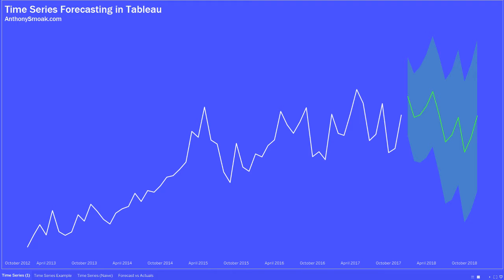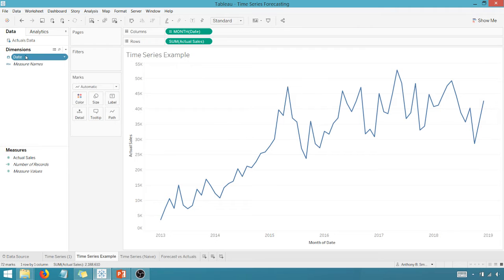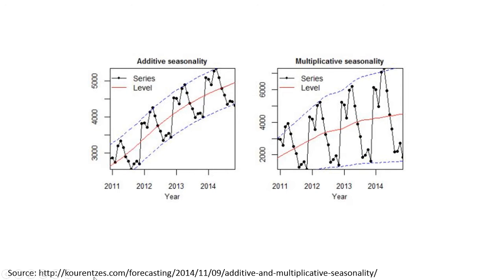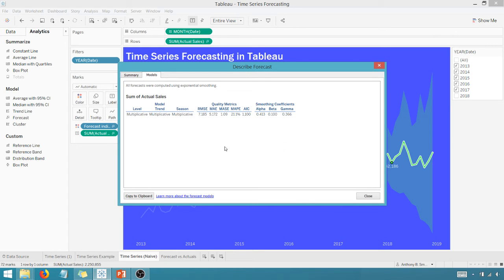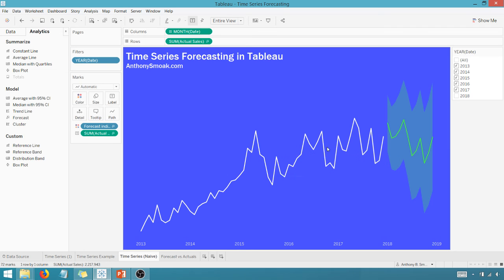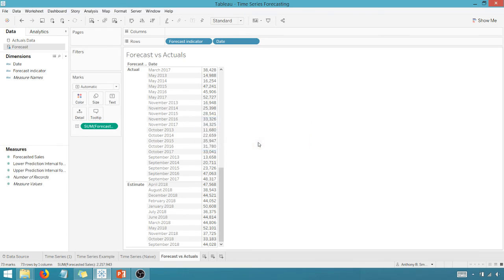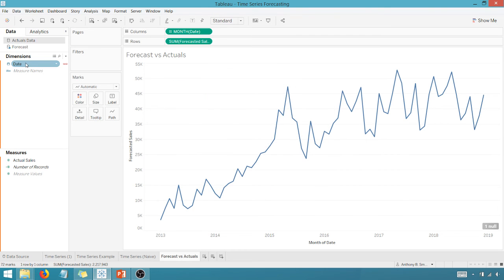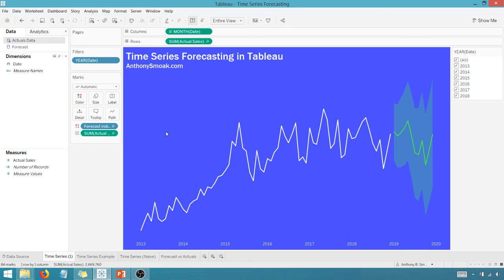Time Series Forecasting in Tableau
In this video we'll discuss the Tableau Forecasting options. We'll learn how to evaluate the quality of Tableau's predictive model. And we'll also learn how to compare Tableau's forecast vs. your actual data..